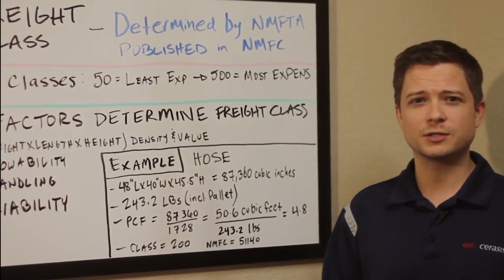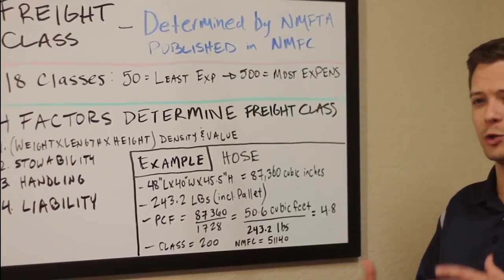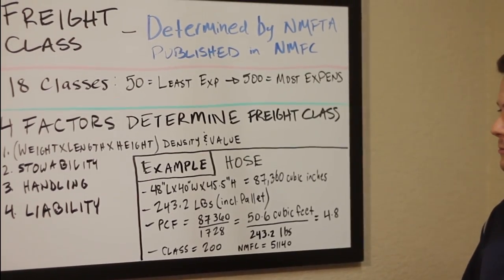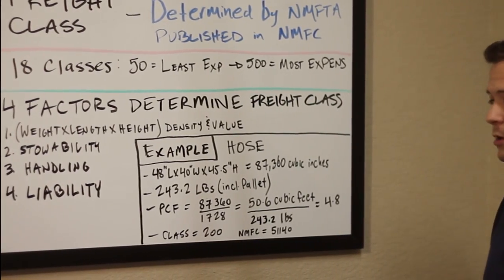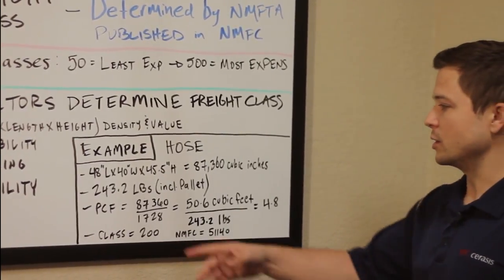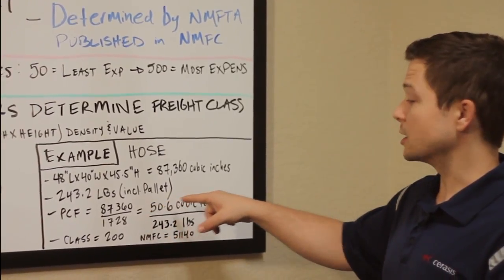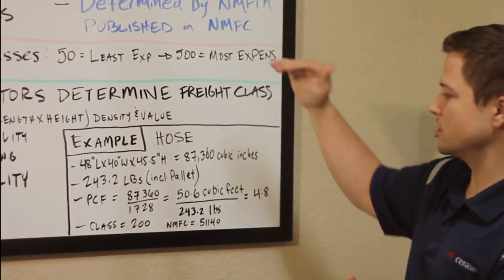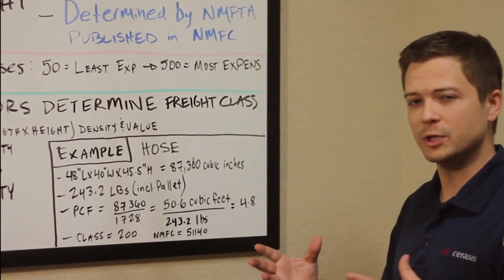What is LTL Freight Class (See Updated Video Link in Description)